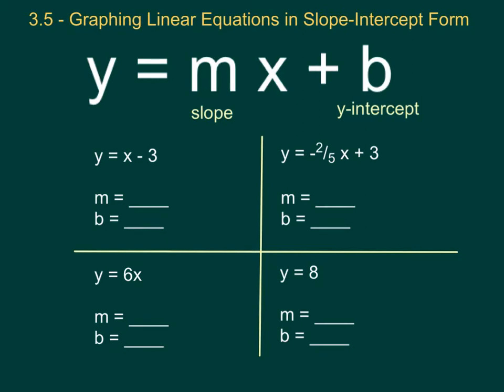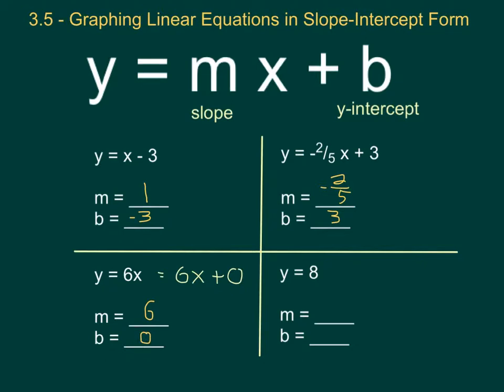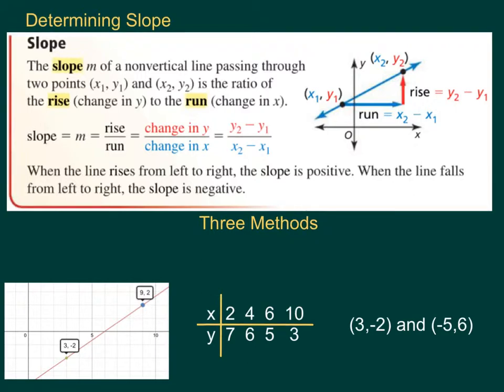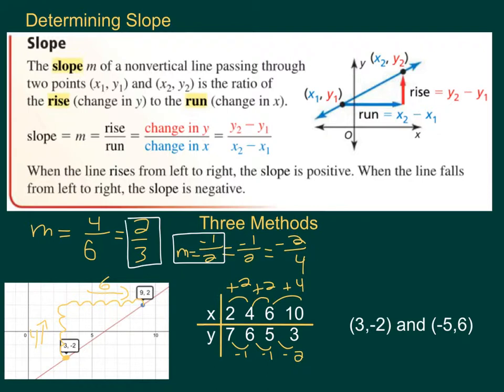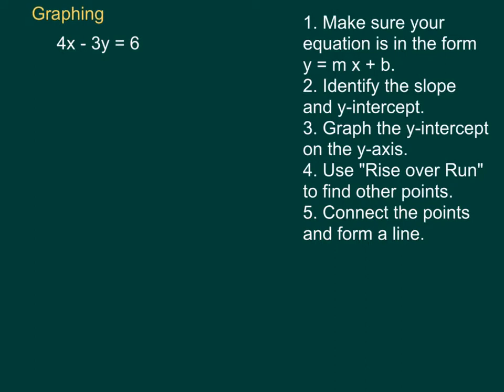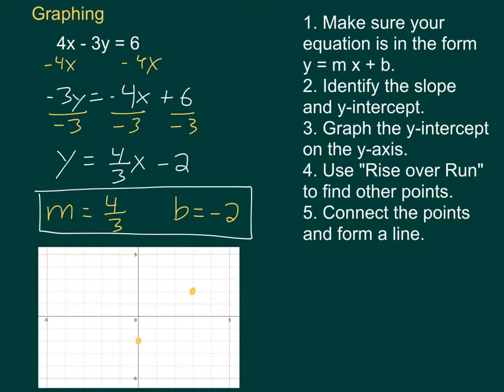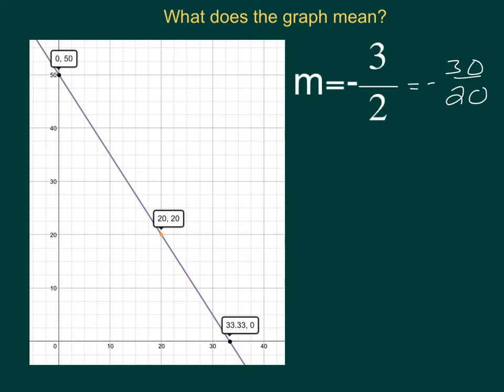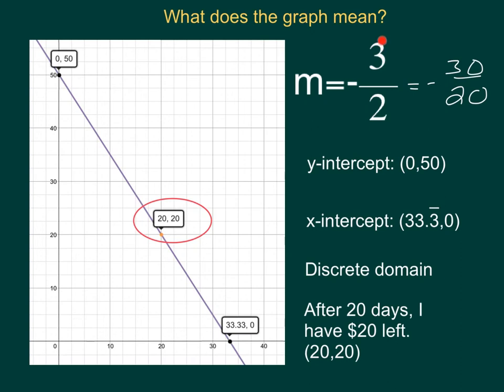Calgebra (A1): 3.5 - Graphing Equations in Slope-Intercept Form